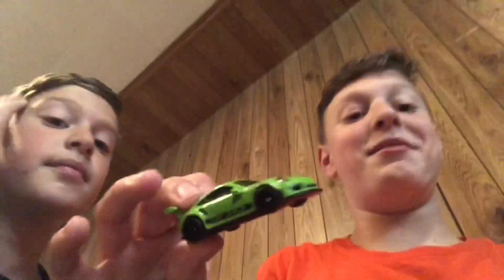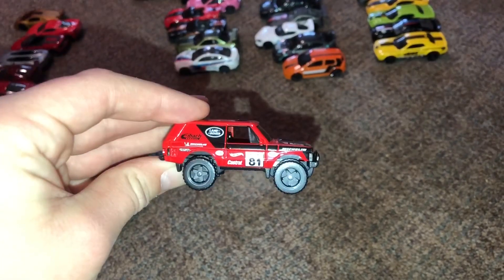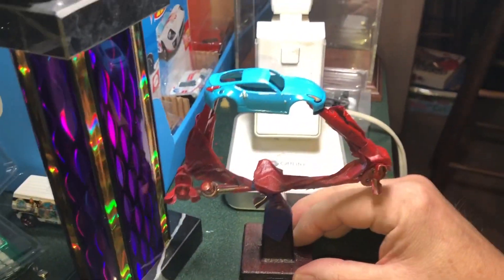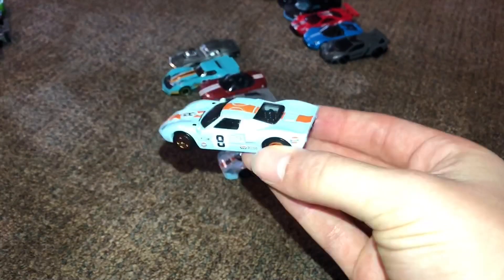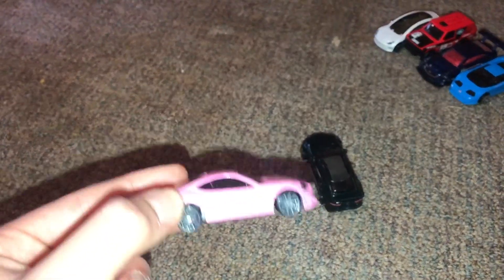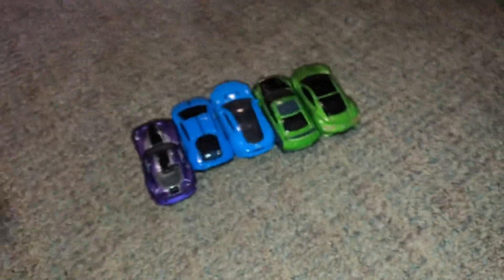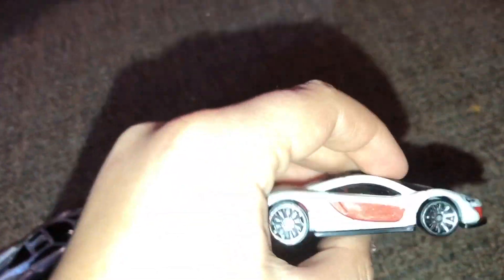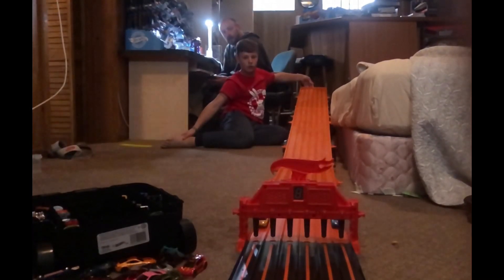100 car hot wheels challenge